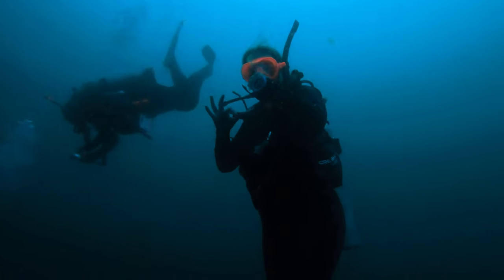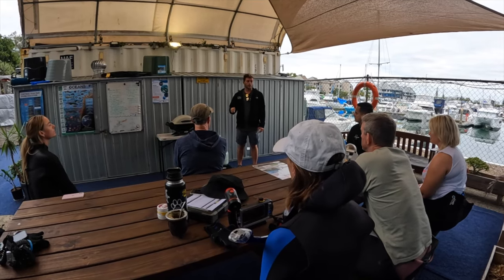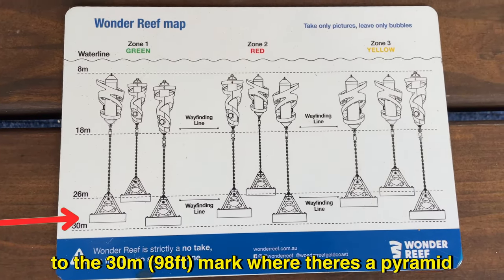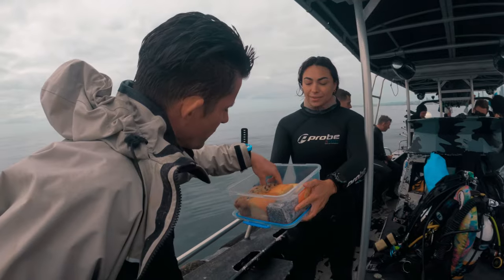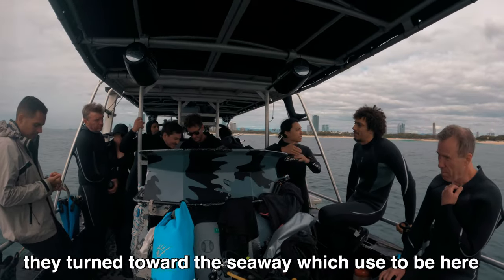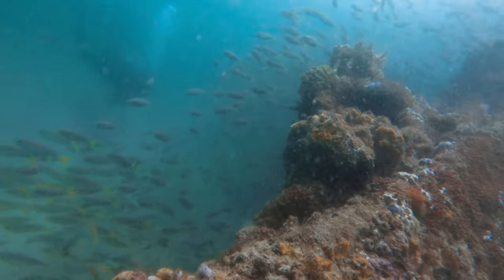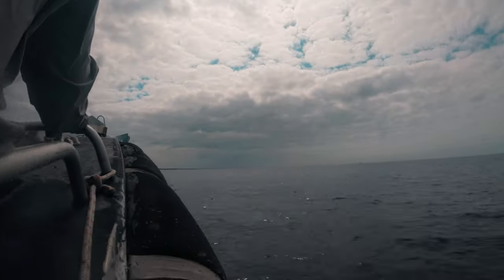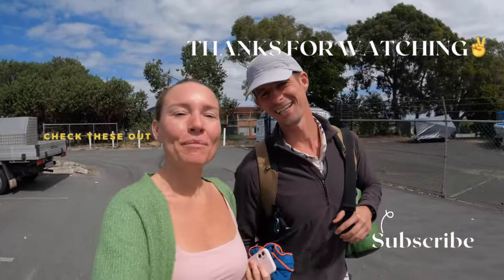Scuba Diving The World's ONLY Floating Reef!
Discover the breathtaking beauty of the only floating reef in the world! We can't believe this is just off of the Gold Coast! In this video we take you with us as we descend 30m into the ocean to explore this incredible one-of-kind structure and dive site. Throughout our dive we spent our time listening to the songs of the nearby migrating Humpback Whales.

This is truly a site worth exploring if you're keen on unique dives like us and we could not recommend the team at Gold Coast Dive Adventures more for any diving in the area!

Episode 235 | Gold Coast, Australia

Sign up for our fortnightly newsletter where we share what’s happening behind the scenes, what our next travel plans are, and anything else exciting we think you’ll enjoy

OUR GEAR:

*When you purchase something through our links we may receive a small fee to help us keep making videos BUT you still pay the same (or less if you use our discounts) Win-win!